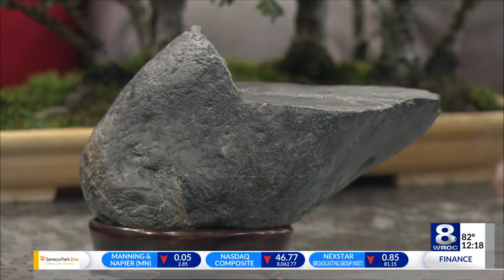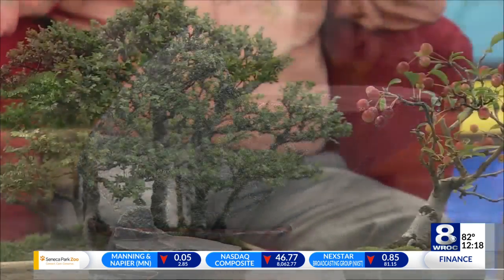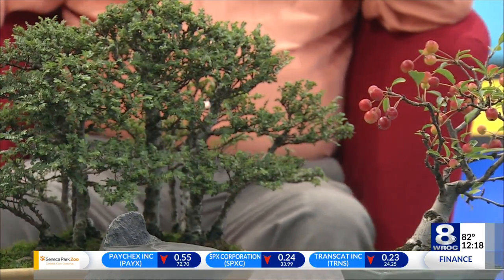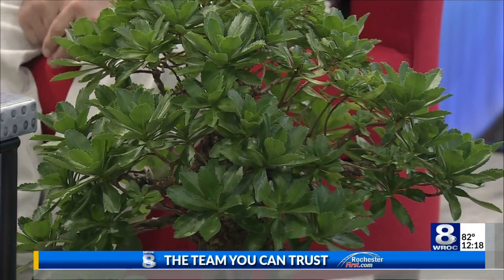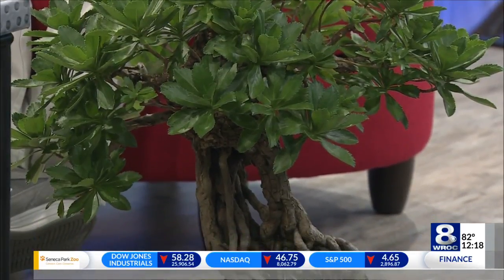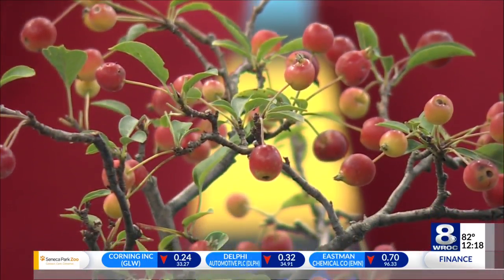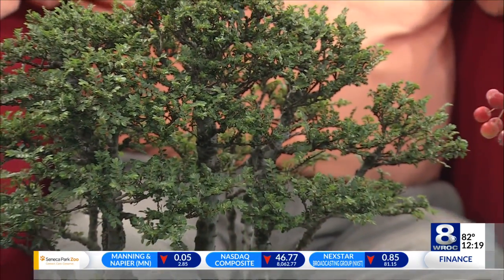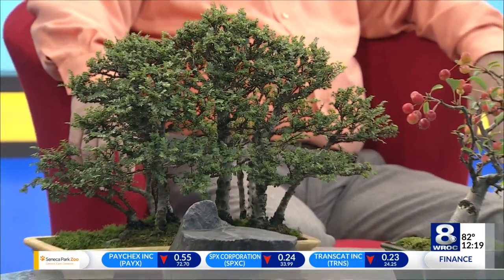Bonsai take over Rochester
Hundreds of those tiny, delicate Bonsai trees will be on display this Saturday and Sunday, September 8 and 9, at the Total Sports Experience in East Rochester.